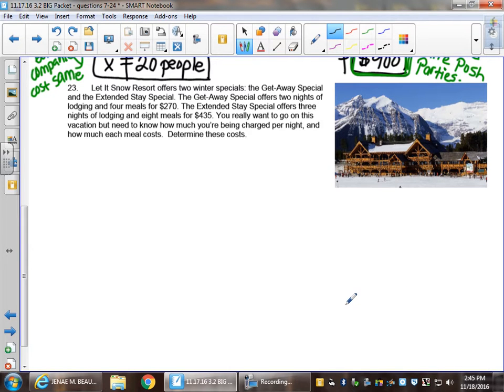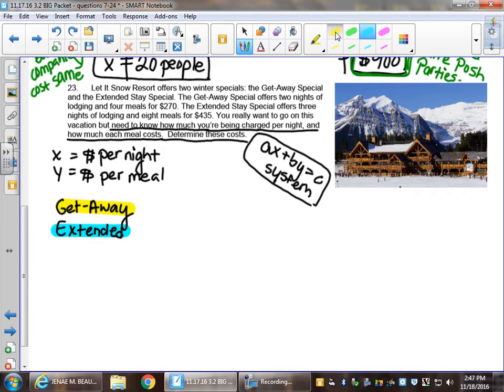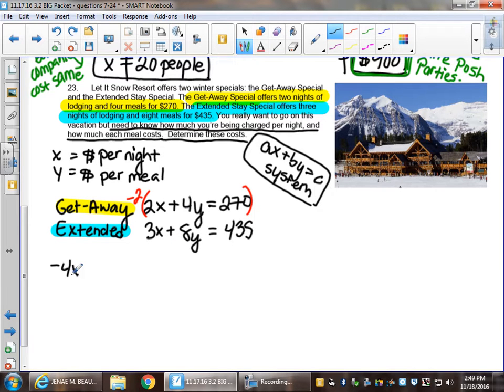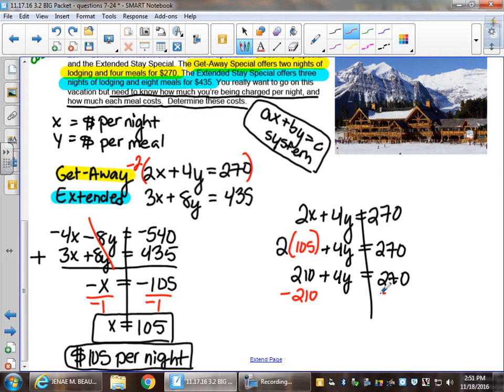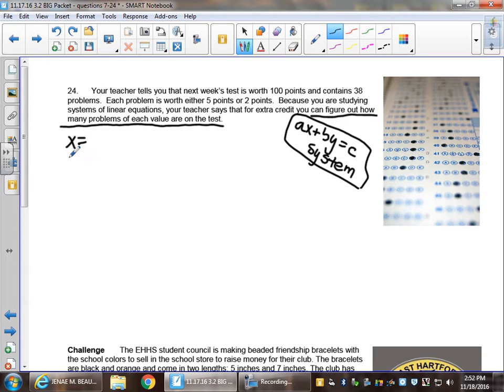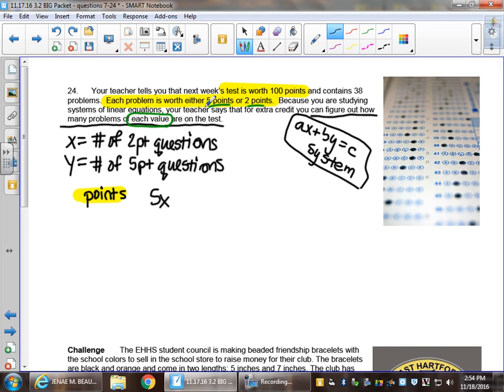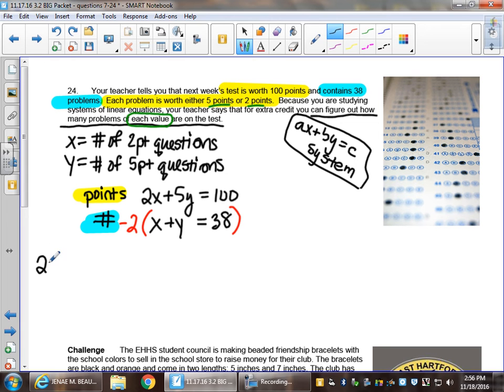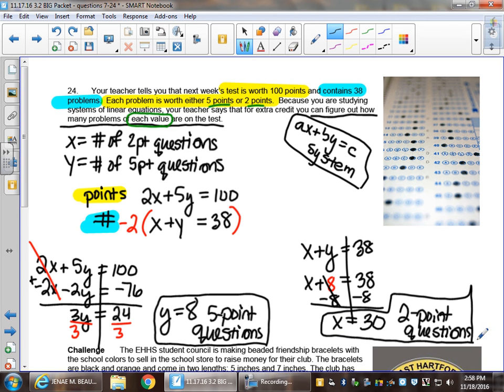Day 6 Real World System Workshop (#23-24)